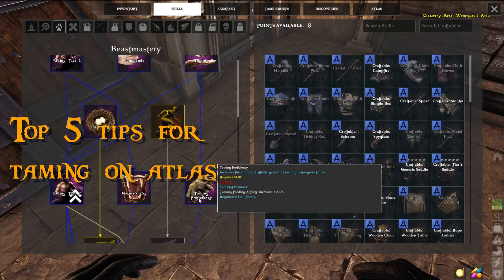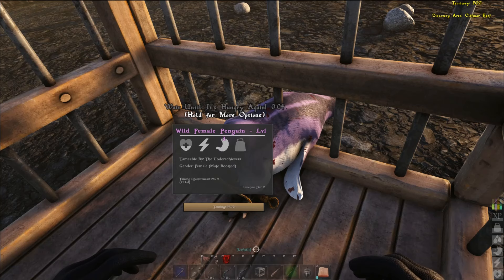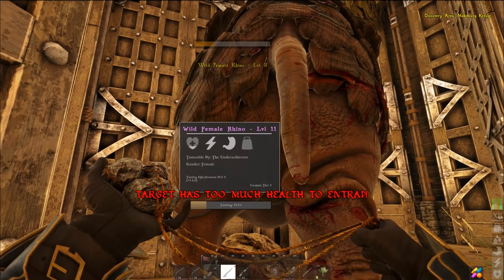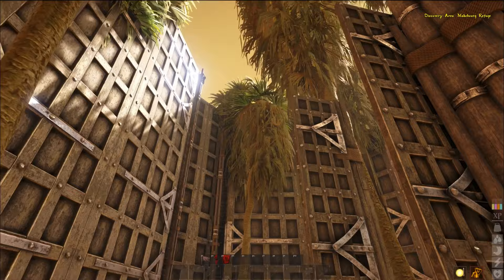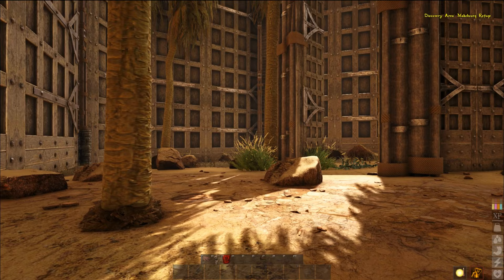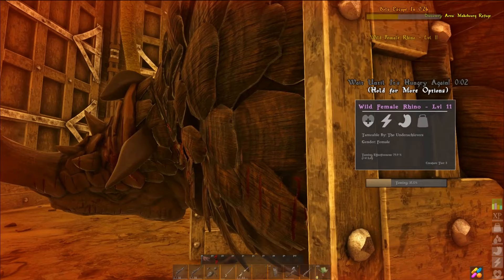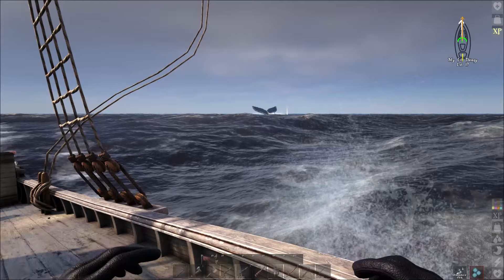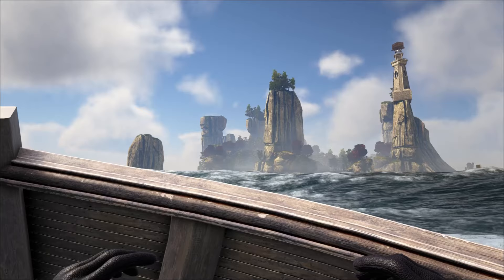Top 5 Tips For Taming On Atlas